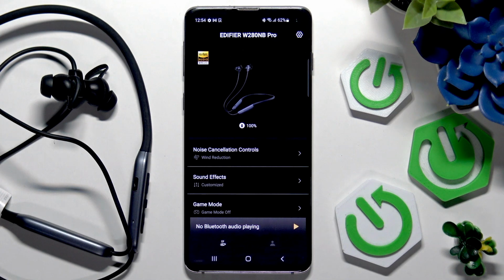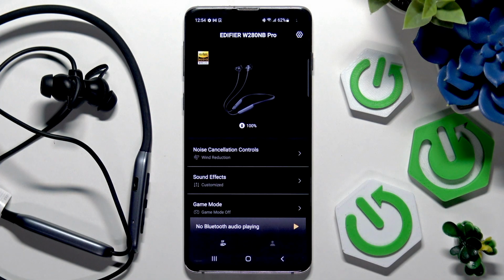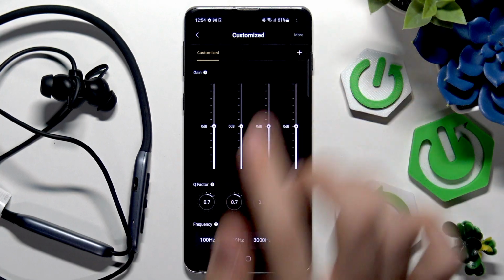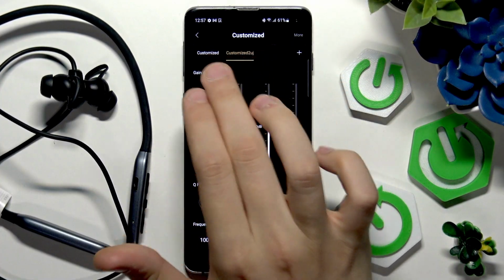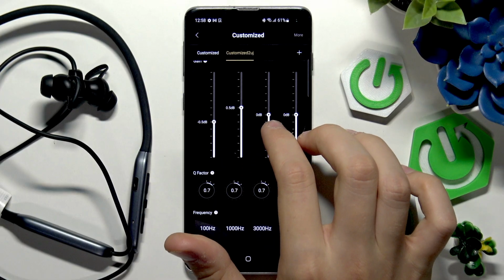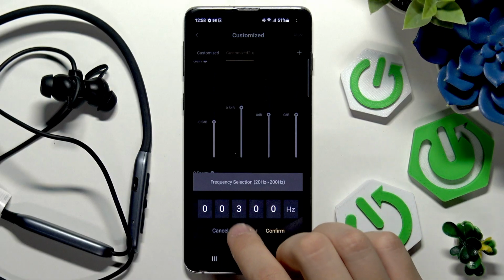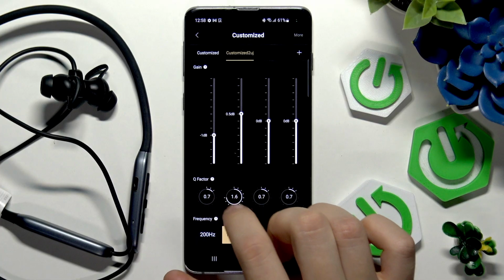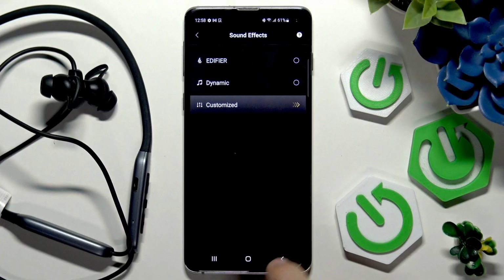EDIFIER W280NB Pro – How to Create an Equalizer Preset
In this short video you will learn how to create a custom equalizer preset for the EDIFIER W280NB Pro using the Edifier Connect app. I show each step: open the app, go to Sound Effects, choose Customized, create a new sound effect file, name and save it, then adjust gain for frequency bands (for example 200 Hz, 1k, 3k, 6k) and tweak the Q factor. Finally I show how to manage the preset (share, reset, rename or delete). This simple walkthrough helps you get better sound and save your favorite EQ settings for the EDIFIER W280NB Pro.

How to create an equalizer preset on EDIFIER W280NB Pro?
How to use the Edifier Connect app to make an EQ preset for EDIFIER W280NB Pro?
How to adjust frequency bands and Q factor on EDIFIER W280NB Pro equalizer?

0:00 Introduction
0:07 Open Edifier Connect app and connect your W280NB Pro
0:18 Go to Sound Effects → Customized
0:32 Tap + to create a new sound effect file
0:48 Name and save the new preset
0:54 Adjust gain for frequency bands (e.g., 200 Hz, 1k, 3k, 6k)
1:12 Change the Q factor to widen or narrow bands
1:30 Manage preset: share, reset, rename or delete
1:50 Wrap up and tips